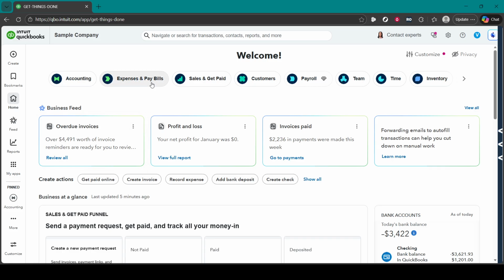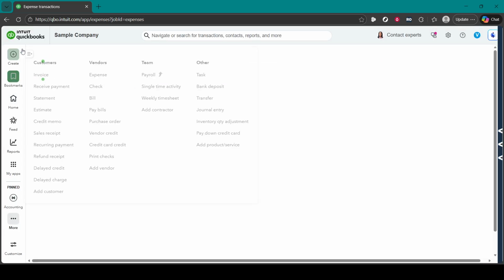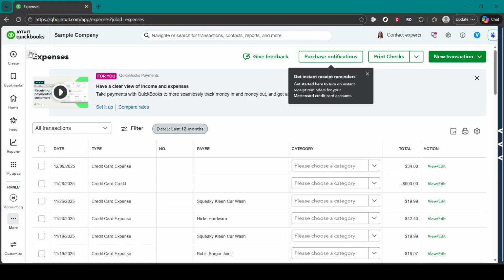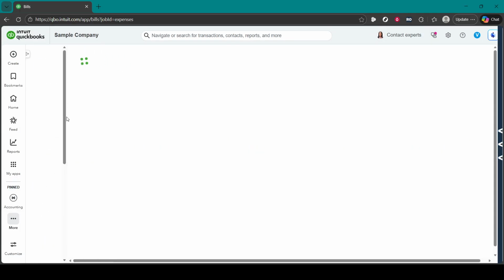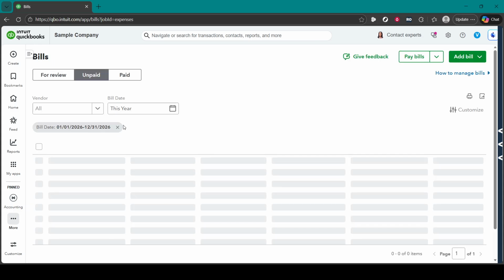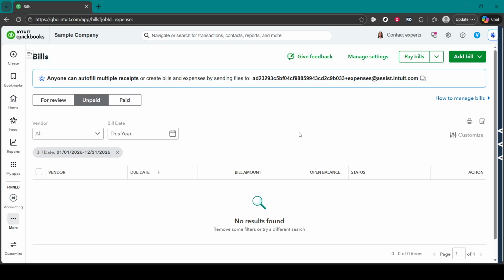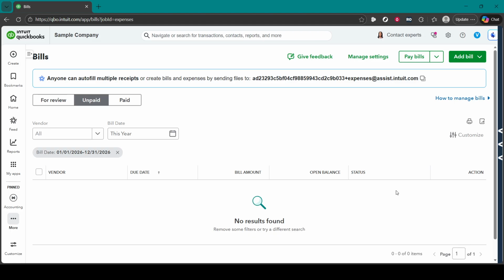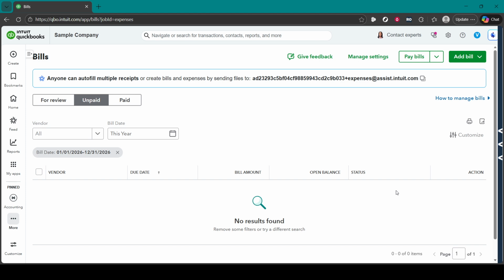How To Clear Out Old Vendor Bills Already Paid In QuickBooks Online (Easiest Way)(2026 Guide)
Seeing "open" bills that you know have already been paid is a common bookkeeping headache that can ruin your Accounts Payable reports. In this 2026 updated tutorial, I show you the easiest way to clear out old vendor bills already paid in QuickBooks Online. Mastering the "Pay Bills" and "Mark as Paid" workflows is essential for cleaning up your ledger and ensuring your financial statements are accurate for the current fiscal year.

We navigate the modern 2026 "Expenses" and "Vendors" dashboards to demonstrate how to resolve these ghost balances. You will learn how to link an existing payment to an open bill, how to use the "Pay Bills" window to clear $0.00 balances, and the best way to handle situations where a bill was paid outside of QuickBooks. This professional workflow is optimized for the latest software versions to help you master your business financials.